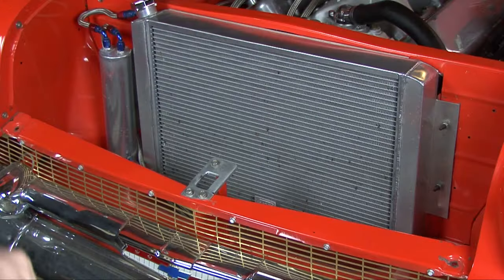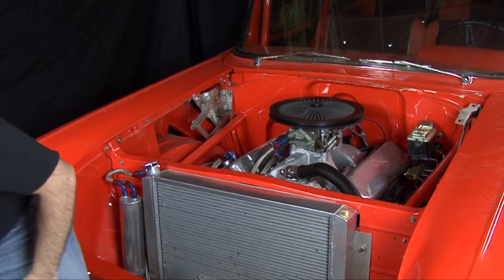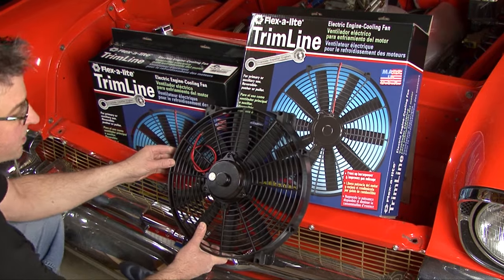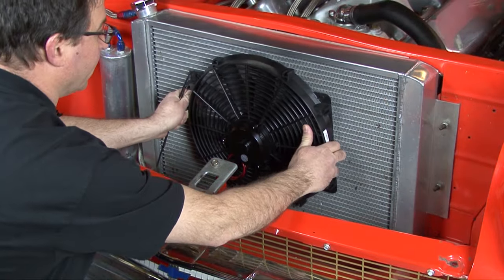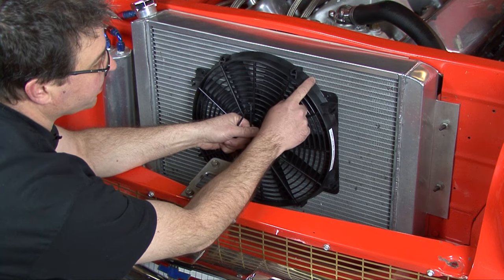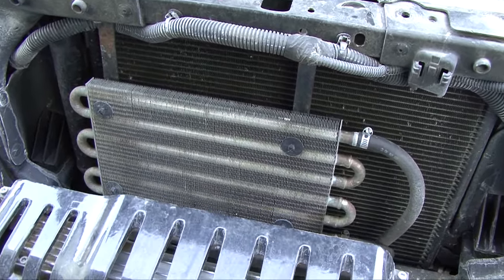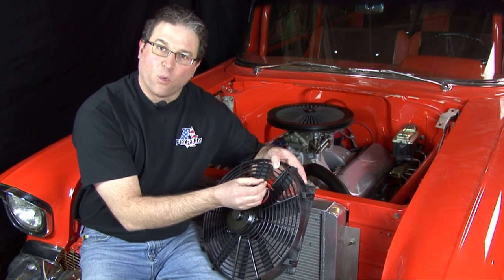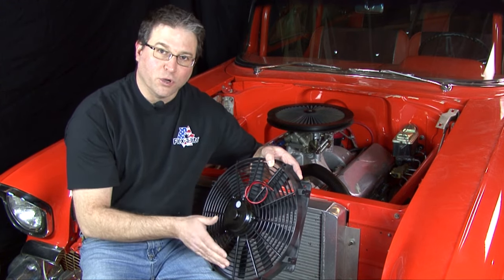How and When to Use an Auxiliary Electric Fan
Some times you need a little extra airflow at slow vehicle speeds to keep your car or truck cool. That's when an auxiliary electric fan mounted in front of the radiator may be just the ticket. Flex-a-lite makes several electric fans that are ideal as auxiliary fans, in addition to a full line of primary electric fans, belt-driven fans, aluminum radiators and other performance cooling products.